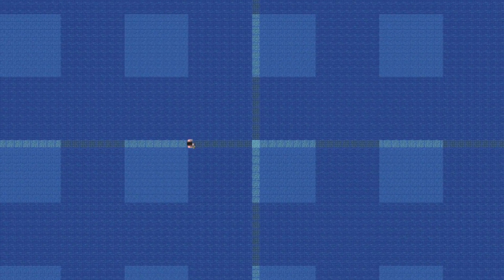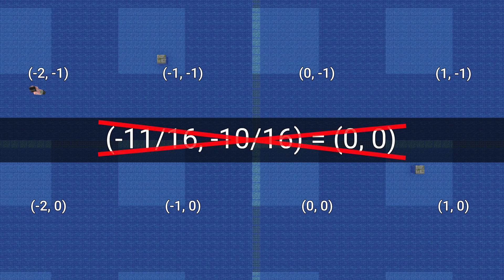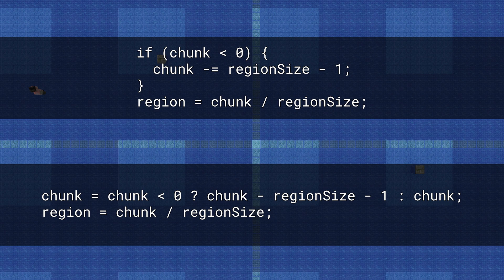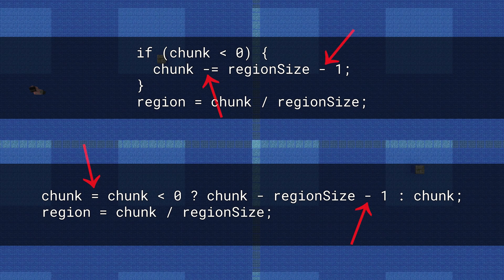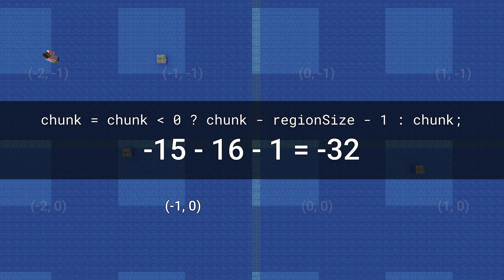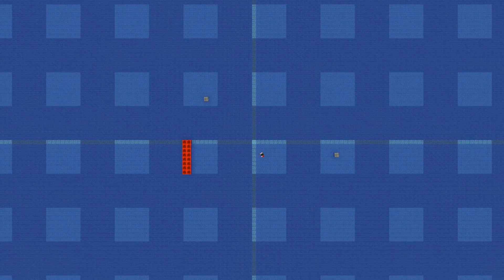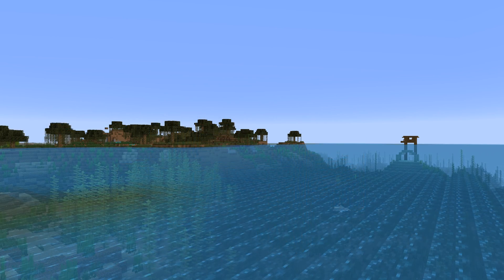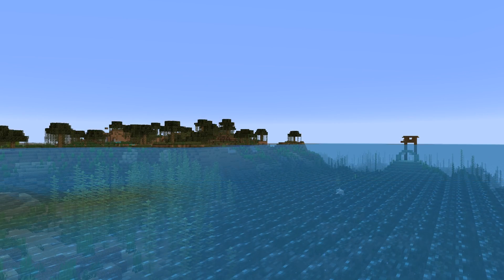Minecraft 1.13 - How did we get here?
Minecraft 1.13 brought us a lot of new content, and a lot of new bugs. That didn't have to happen. In this video, I dig deeper into Minecraft structure generation to explain one serious bug that made it into the 1.13 release. I also highlight a simple way to make less buggy software in the future.